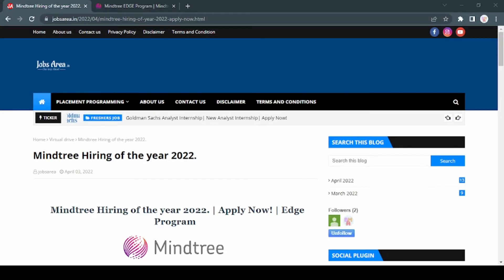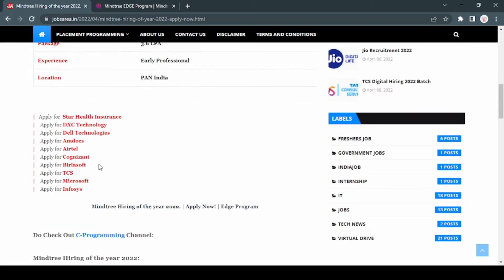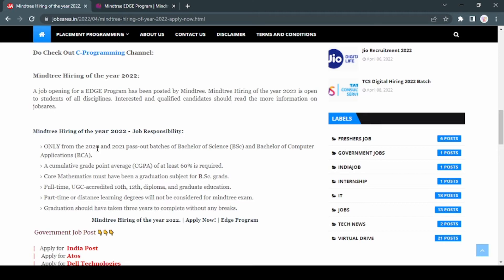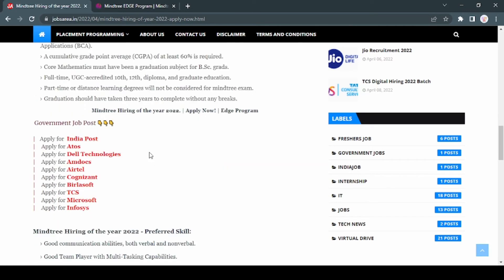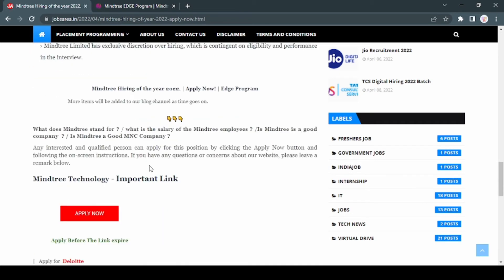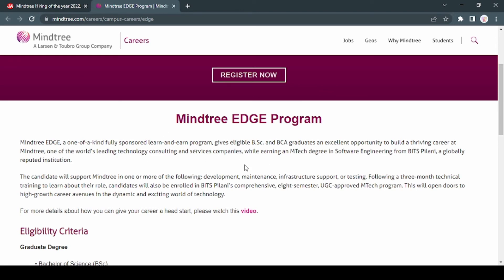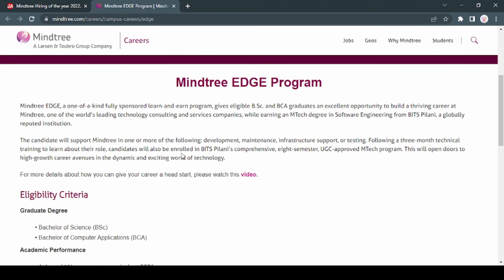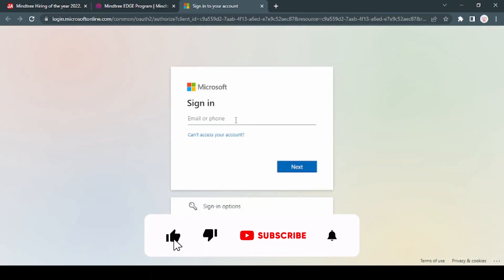Mindtree Recruitment 2022 | EDGE Program | BSC and BCA Student Apply Fast 🔥🔥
Mindtree Hiring campus drive 2022
off campus job
freshers jobs
btech jobs
mtech jobs
off campus
engineering jobs
Mindtree jobs
Mindtree Hiring
Work from home
Mindtree 2021
Mindtree 2022
Mindtree BSC and BCA